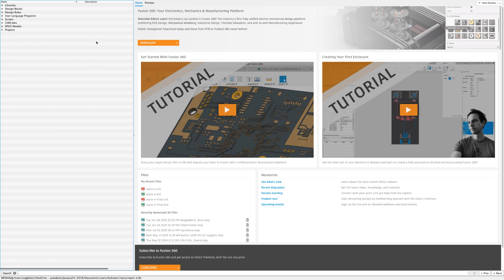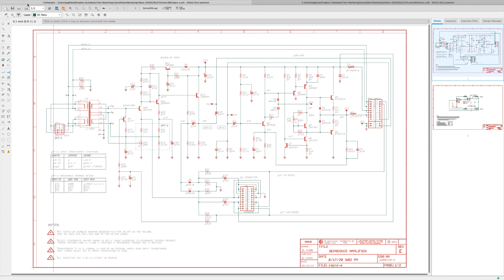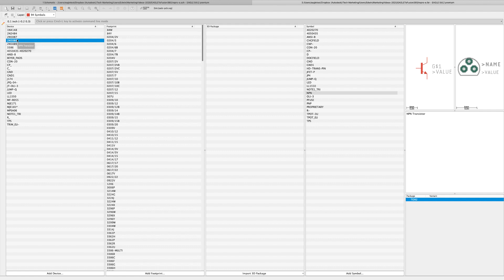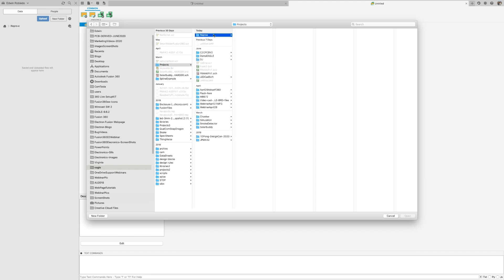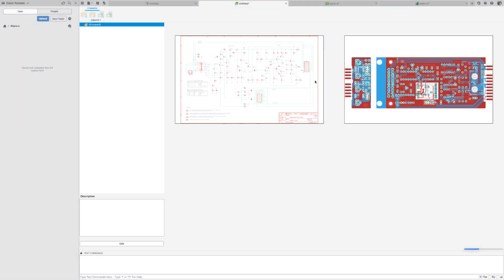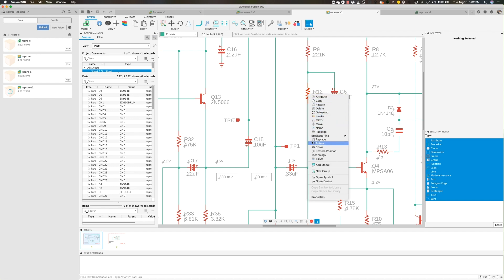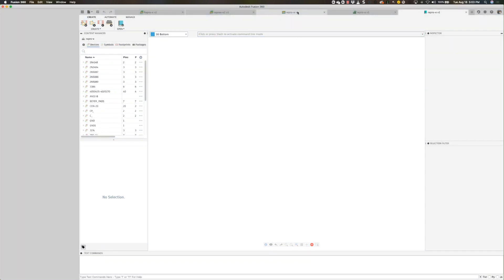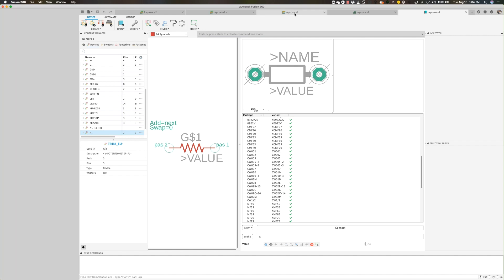Loading EAGLE design and library file in Fusion 360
Fusion 360 electronics
In this video, you will learn how to update your design to reference your uploaded library.